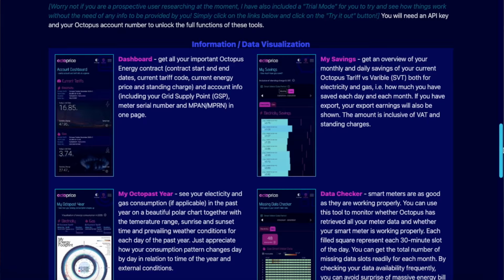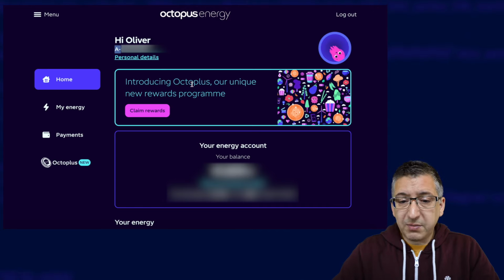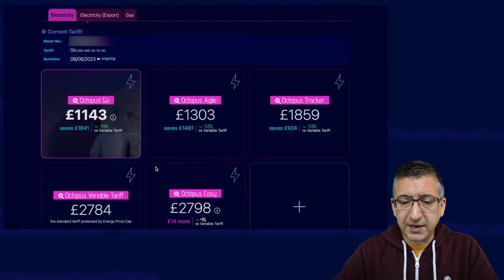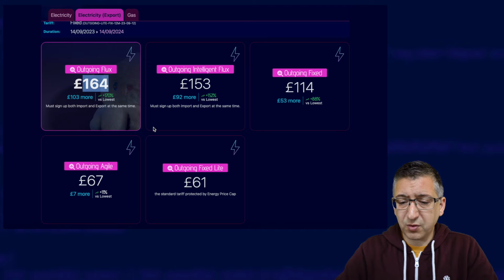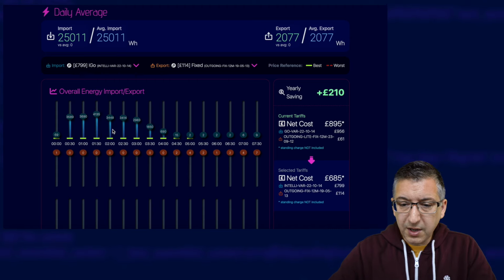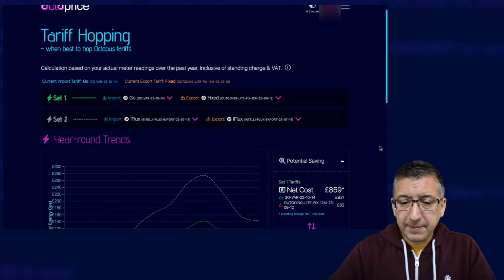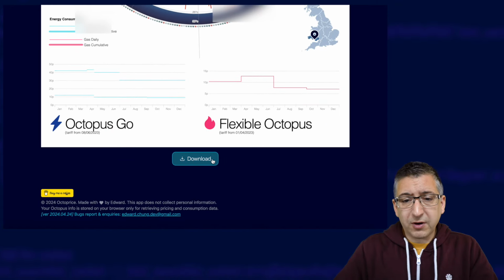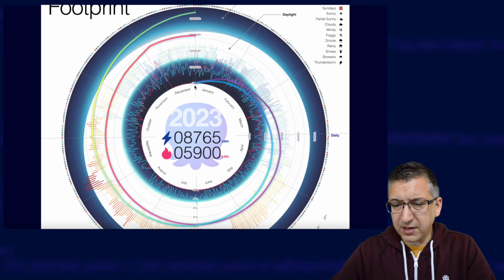Can Switching Tariffs Save Money? Octoprice Analyses Your Octopus Energy Data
Check out the free Octoprice App and the many tools it features to enable quick and easy analysis of your smart meter data. Compare tariffs to see how much you could save if you switched, simulate what would happen if you shifted your usage to different times of the day, and even get a full year fancy visualisation image to drool over for hours.

If you're interested in a solar, battery or heat pump installation from Octopus Energy then please use my referral link below and we'll both get a £100 digital VISA card once your installation is complete: